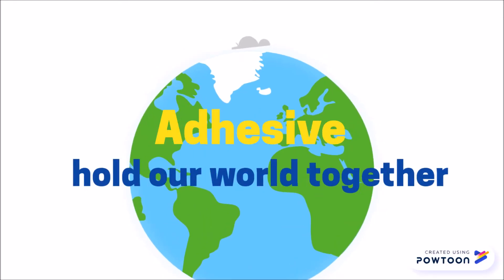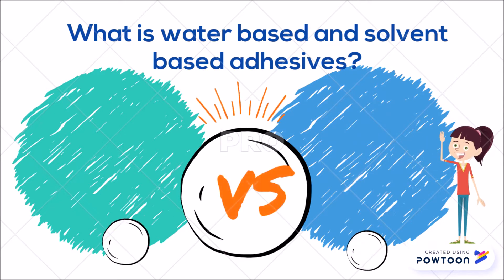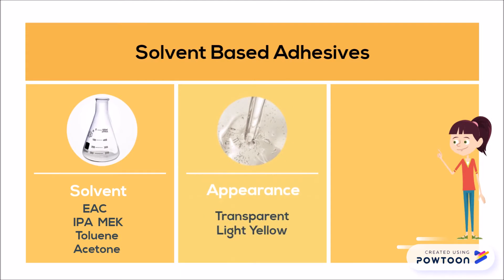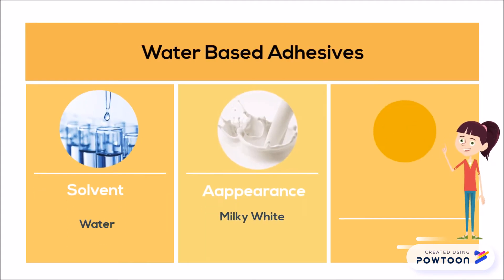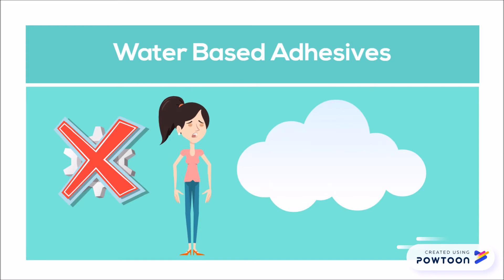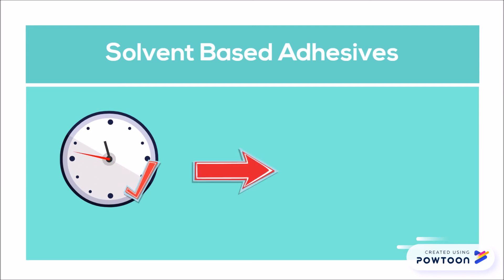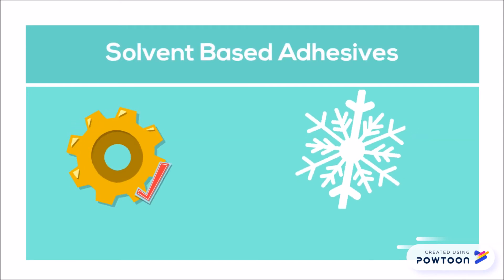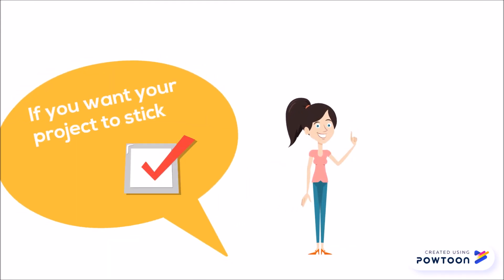What are water based and solvent based adhesives? Which adhesive is best for you?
Contact Chemix Guru Ltd. to find your best adhesive right now!